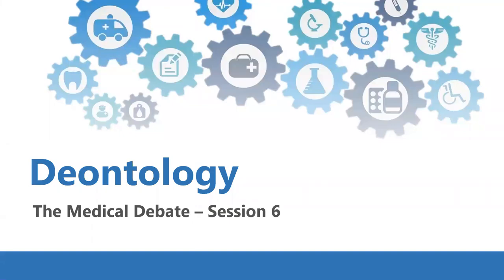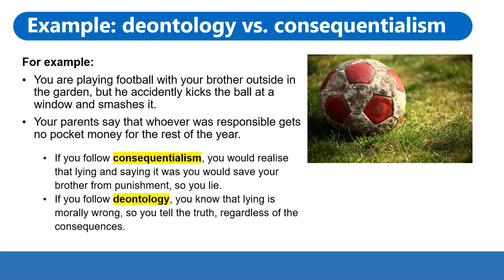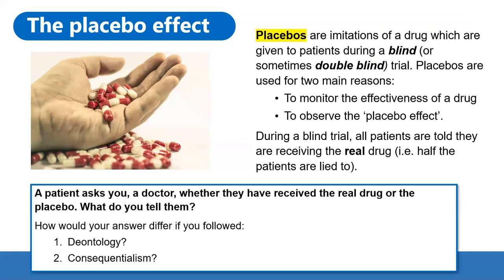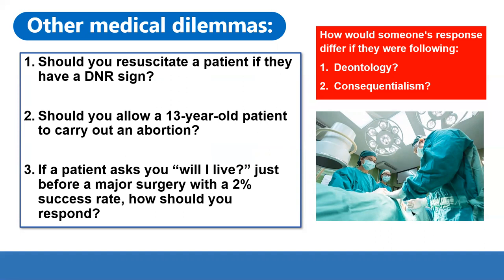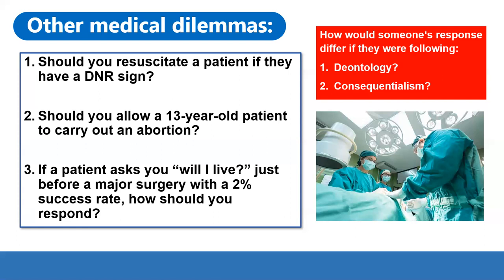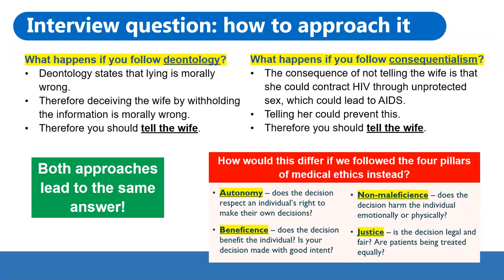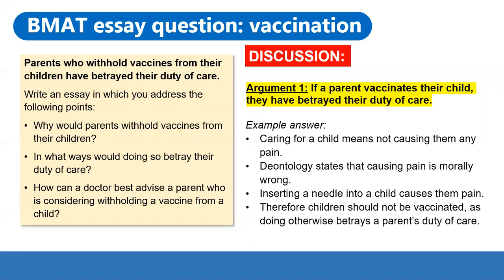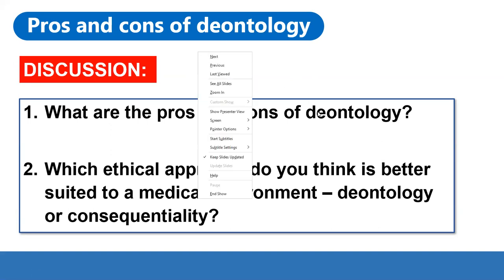The Medical Debate: Deontology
In this session of The Medical Debate, we talk about deontology, and relevant ethical issues. Perfect for aspiring medical students.

We run weekly webinars on medical ethics every Saturday from 4pm to 5 pm. To sign up, buy a ticket on Eventbrite:

If you’d like to talk, we would love to get in touch!

About us:

We are an organisation that provides free webinars on medical ethics, scientific medical topics and other medicine related topics geared towards students looking to go to medical school!